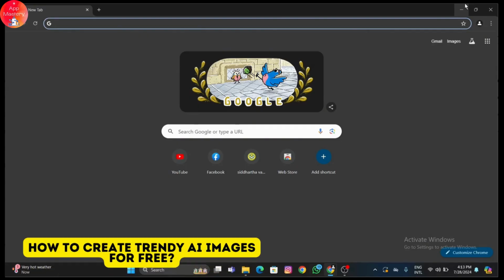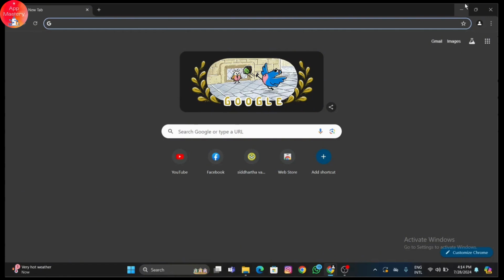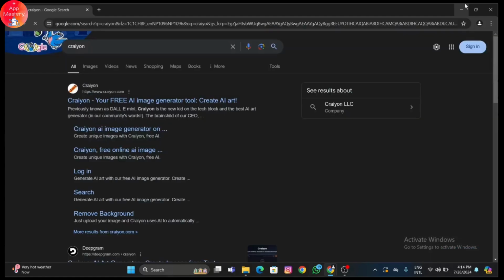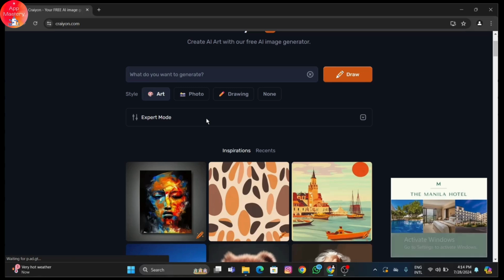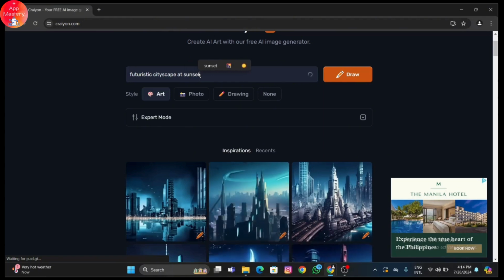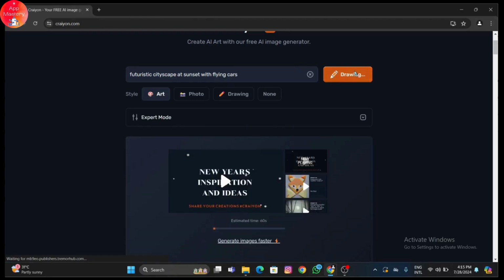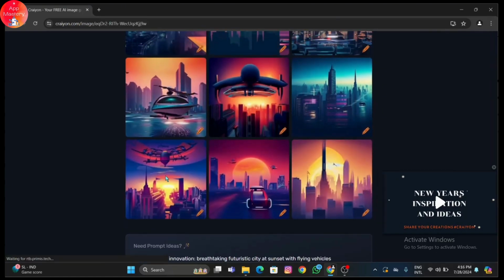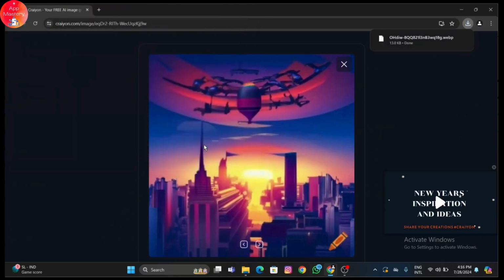How To Create Trendy AI Images For FREE (Step By Step)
Easy Steps on How To Create Trendy AI Images For FREE. Easily Learn How can I generate AI images for free with the help of this tutorial.

trendy images
how to make ai trend images free
how to create ai image free

Learn how to generate stunning AI images without spending a dime! This tutorial from @AppMastery shows you the best free AI art generators and walks you through the process step-by-step.

Timestamps:
00:00:00 - Introduction
Learn how to create trendy AI images for free using AI tools.

00:00:10 - Choose an AI Tool
Pick an AI image generation tool. We're using Craiyon (formerly known as DALL-E mini) for this tutorial.

00:00:25 - Access Craiyon
Navigate to the Craiyon website to start generating your image.

00:00:40 - Create a Detailed Prompt
Enter a detailed and creative prompt into the Craiyon tool. Example: “futuristic cityscape at sunset with flying cars.”

00:01:00 - Generate the Image
Hit the draw button and let Craiyon generate the image.

00:01:19 - Review and Adjust
Review the generated image. If needed, tweak your prompt and generate a new image.

00:01:40 - Download the Image
Right-click the image and select “Save image as” to download it to your computer.

00:02:07 - Conclusion
You’ve learned how to create and save trendy AI images for free.